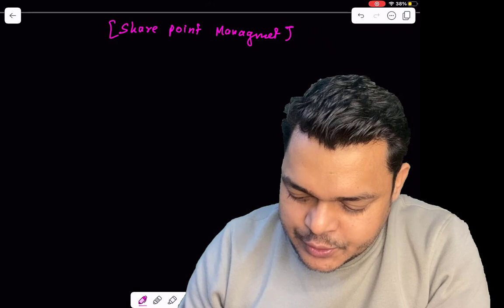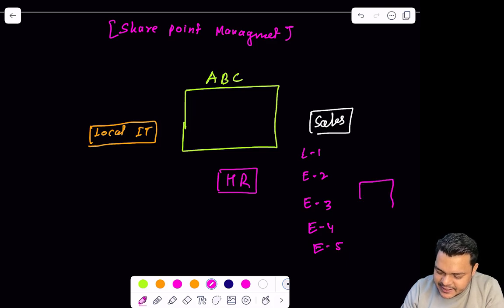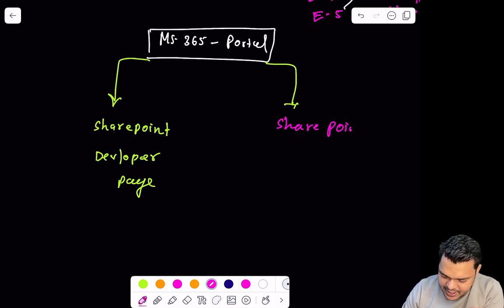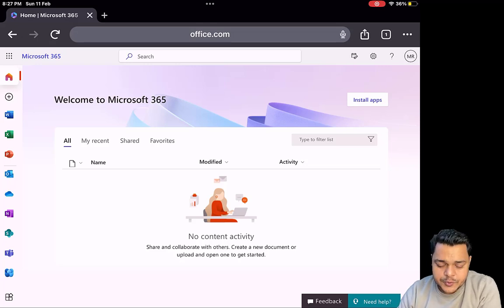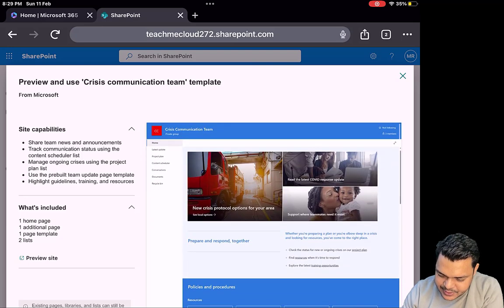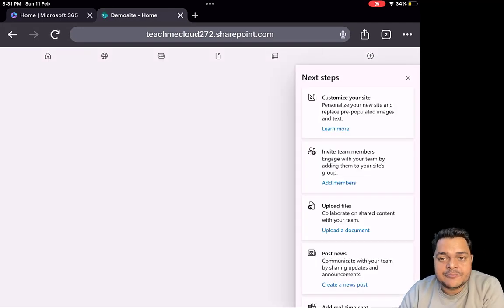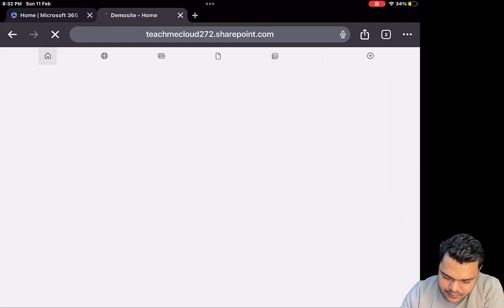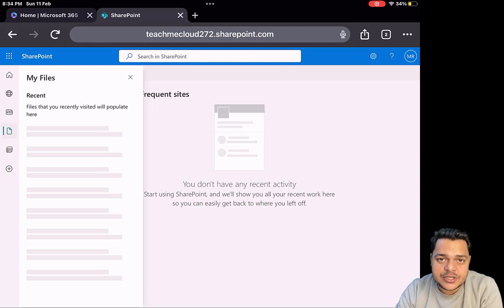Advanced Microsoft 365 Course ! What is work SharePoint ! SharePoint Admin center .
Welcome to another session of Microsoft 365 Course and in this session you will learn about how to create Microsoft SharePoint site step by step guide !